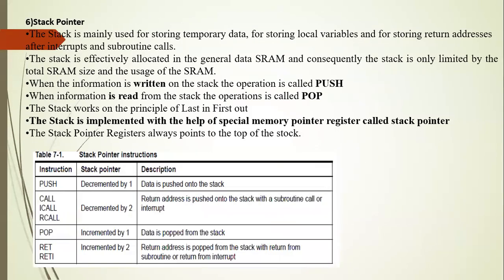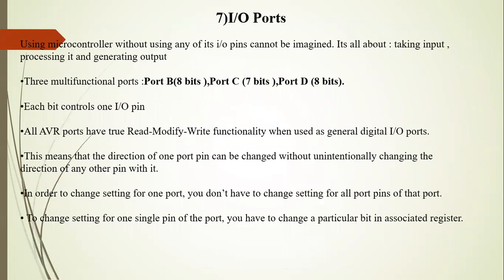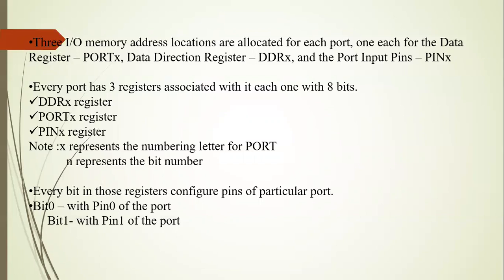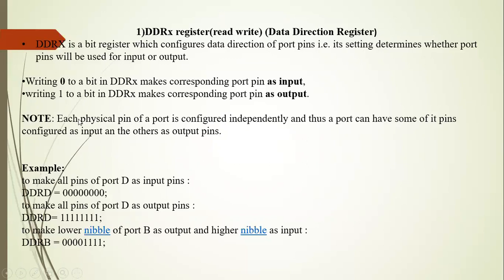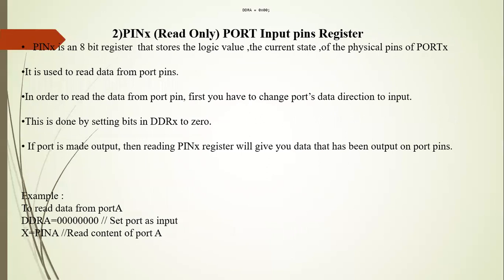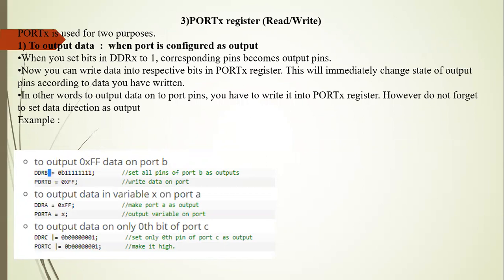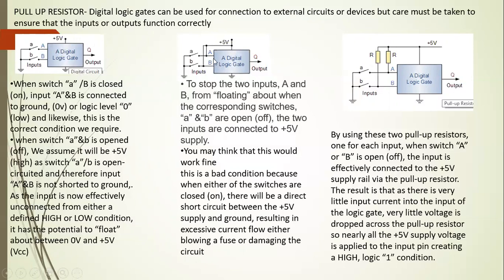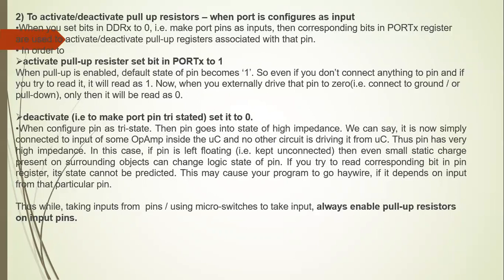Introduction to Microcontroller lecture 3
In this lecture following points are discussed:
1)Stack pointer
2)I/O ports
3)DDR,PIN,PORT register